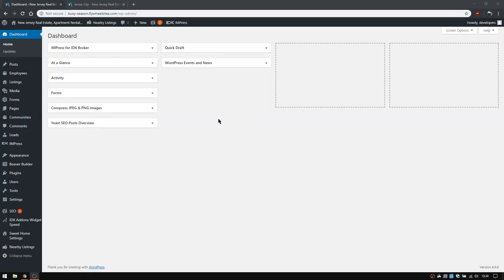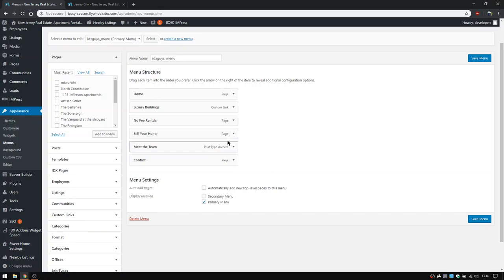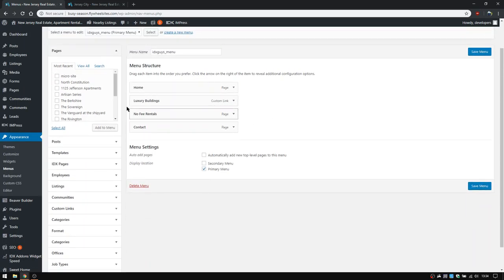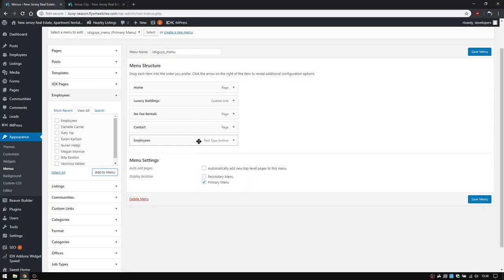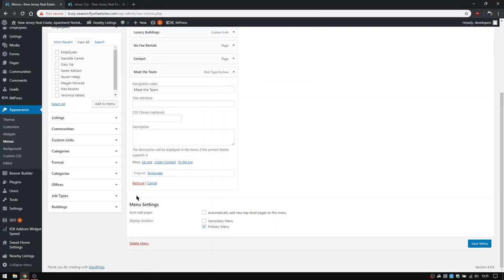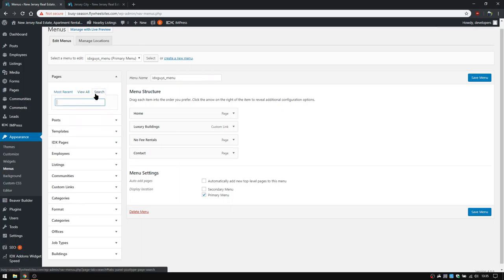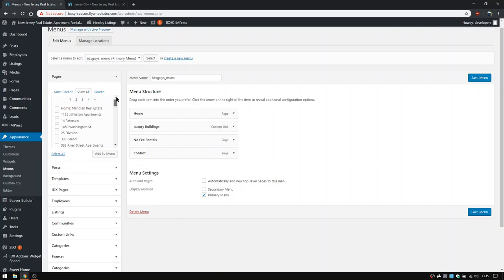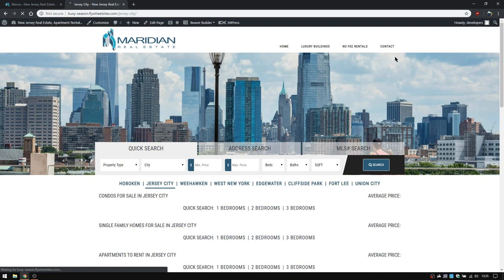How to Adjust Your WordPress Menu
In this video I quickly run through how to adjust menu items for WordPress using the built in menu editor.